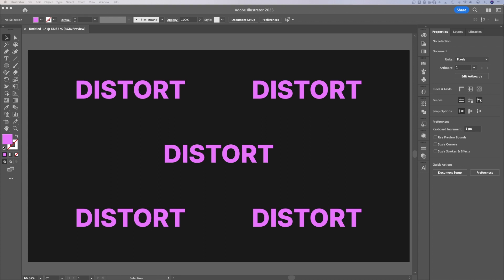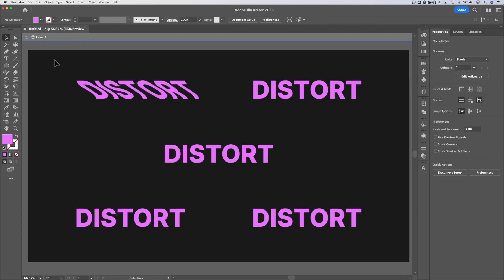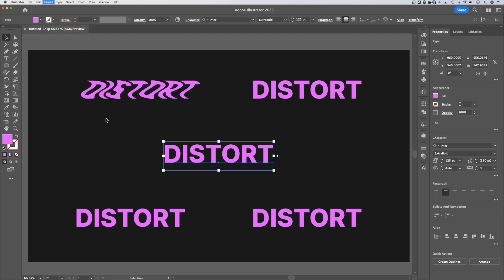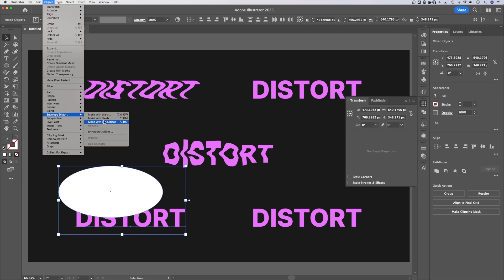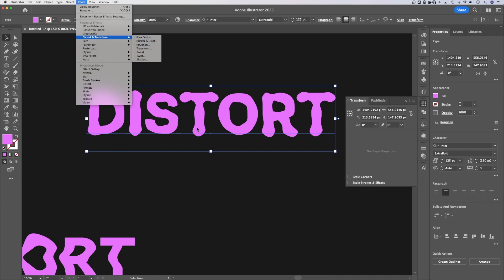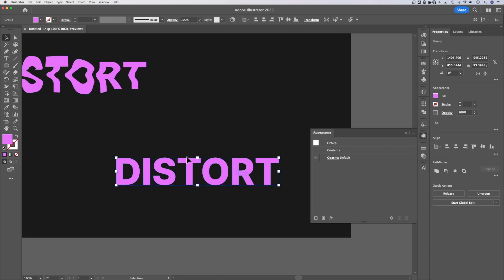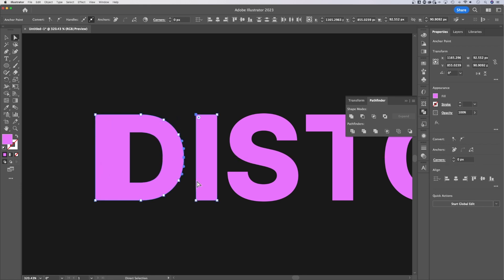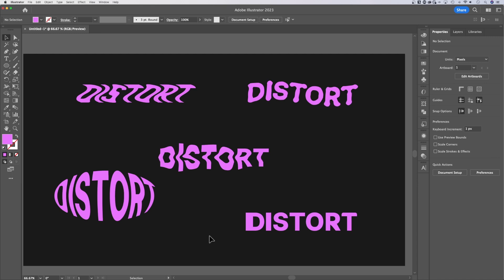How to Distort Text in Illustrator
In this Adobe Illustrator tutorial, learn how to distort text in Illustrator. We look at five different ways to distort text, from envelope warp to the roughen distort effect. There are many ways to distort text in Illustrator!